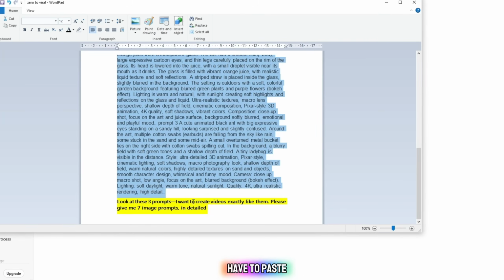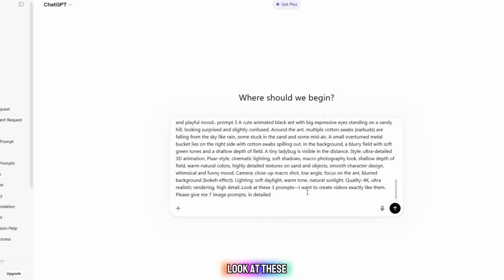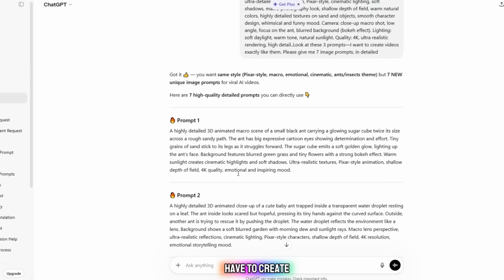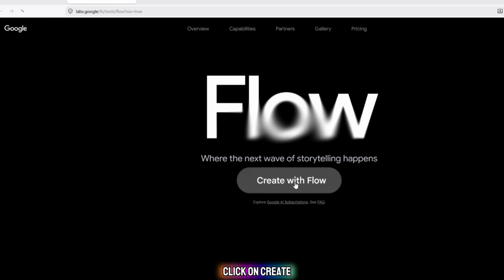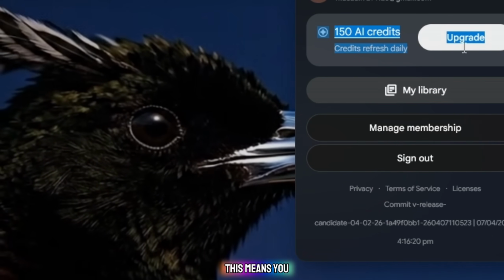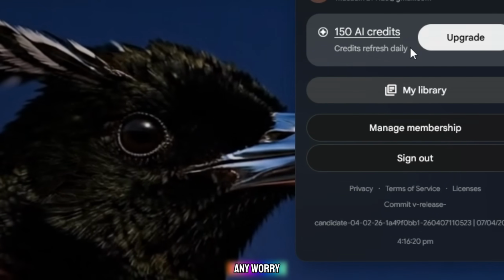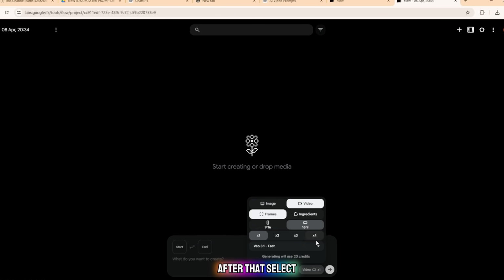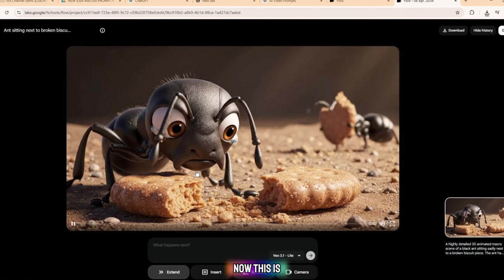How to Create AI Videos for Free | Beginner Friendly Tutorial (2026)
Learn how to create AI videos for free with this step-by-step beginner tutorial. This video explains a simple and easy method to create AI-generated videos using free tools.

In this tutorial, you will learn:

Simple method for beginners
How to create content for YouTube Shorts